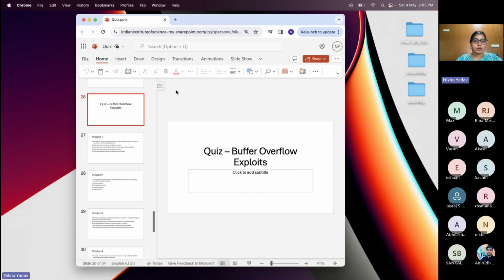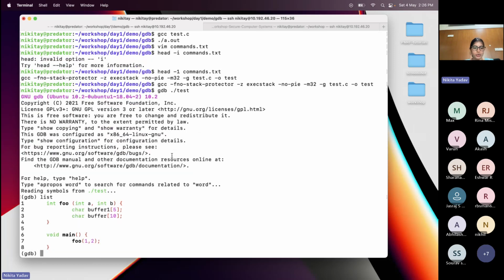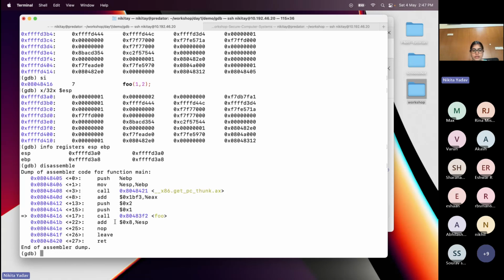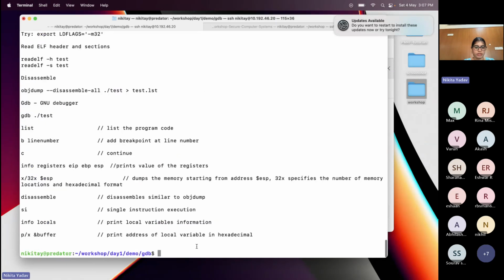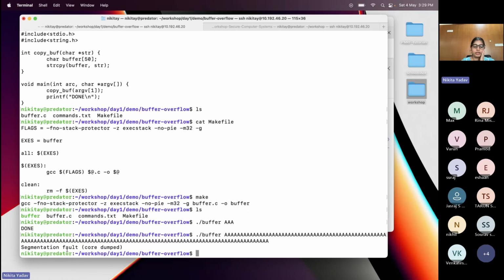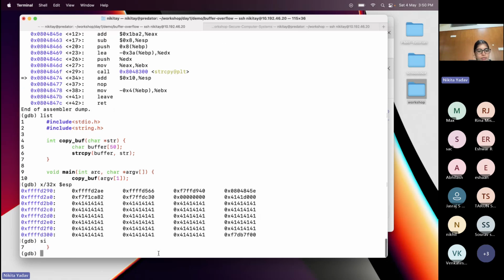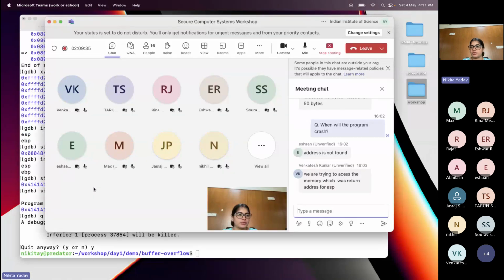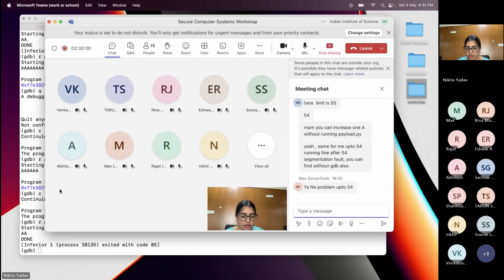Workshop - Secure Computer Systems - Day1 - Part2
In this session, we discussed the security defenses W^X, stack canaries, ASLR, followed by demonstration of Gdb, and buffer overflow vulnerability.